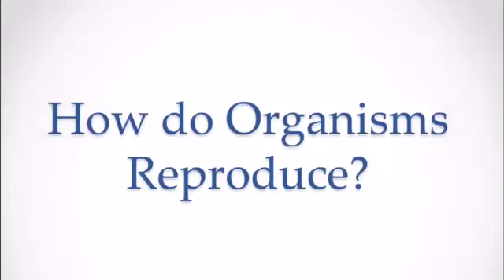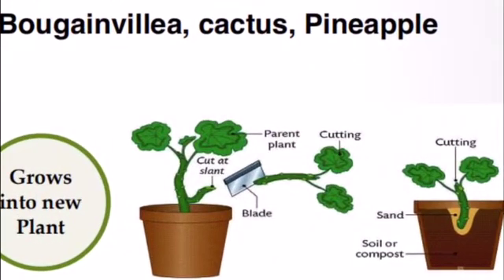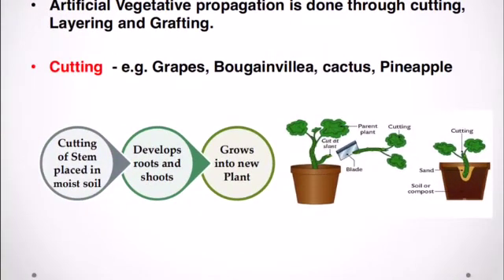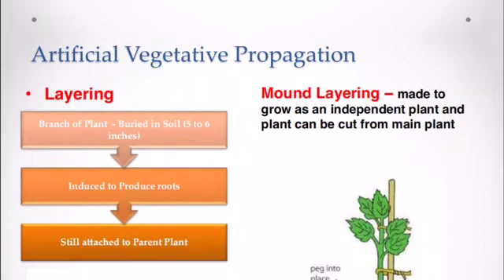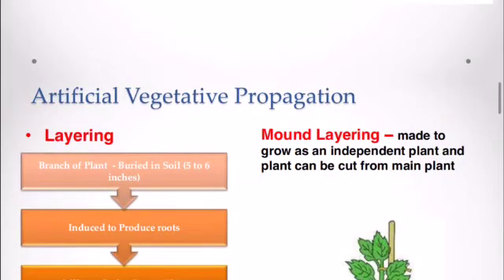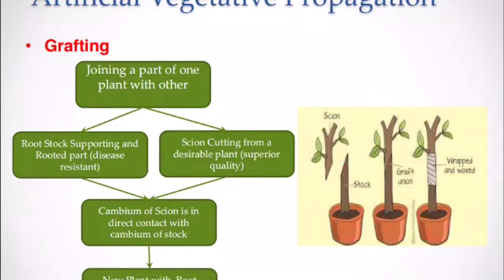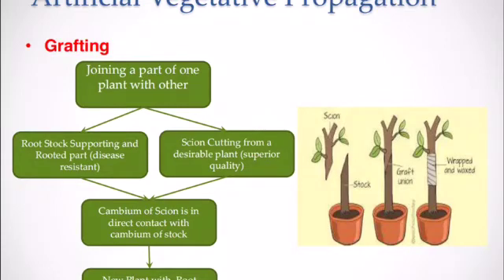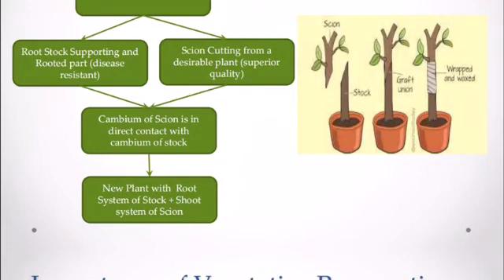Class 10 Subject Biology Chapter 8 Part 6